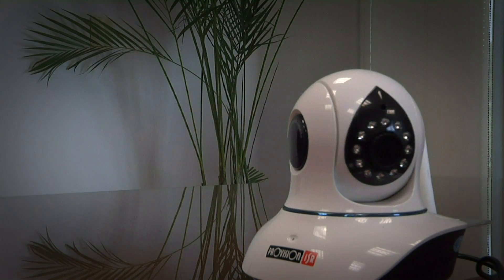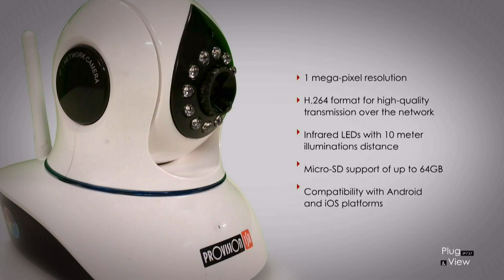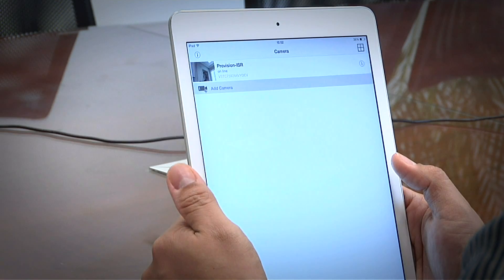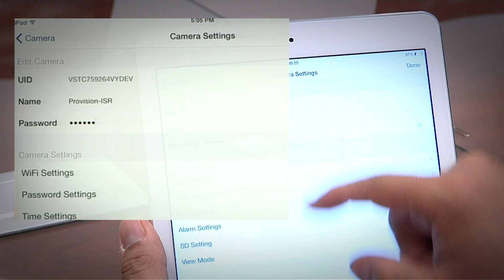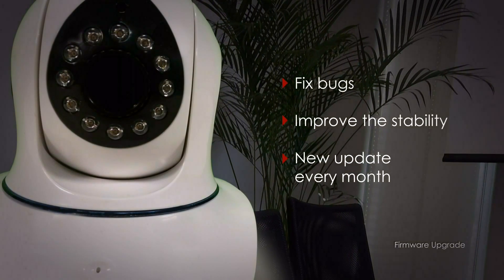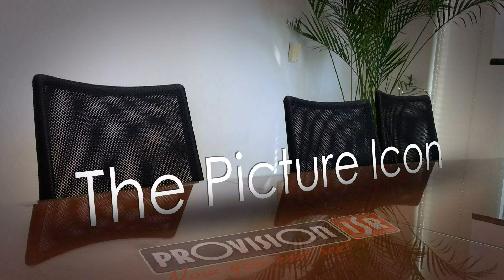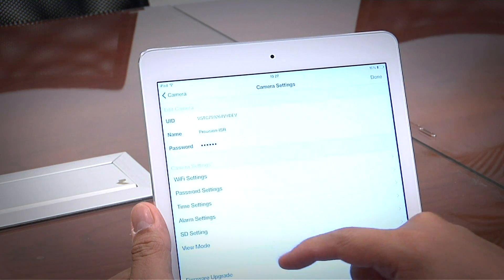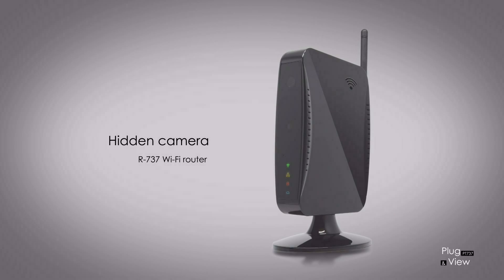How to? Install PnV cameras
In this Tutorial we will show you how to install and use the Plug & View Provision-ISR cameras- PT-737, WP-717, F-717